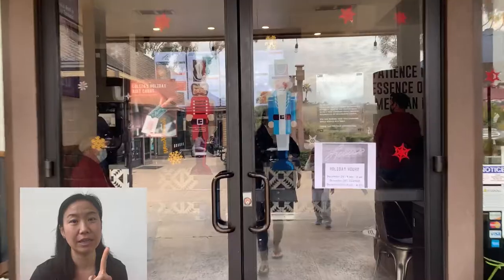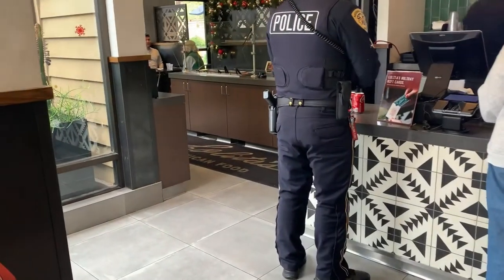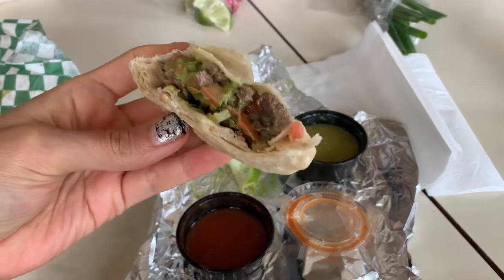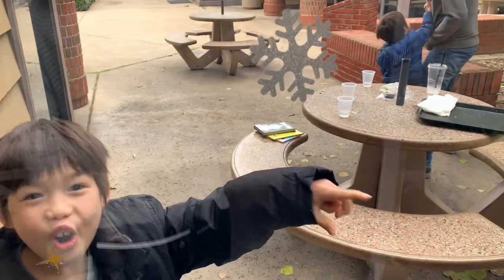Mexican Food We Ate In San Diego // Three Days at Lolita's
Lolita's San Diego Best Mexican Food

We love Mexican food and have to stop at Lolita's when we go to San Diego.  It brings back childhood memories, and it's just so dang good/// that we had to go three times in our few weeks!  Come see all the different things we got, and as a bonus at the end, we are going to try the taco shop across the street to see how it compares!

▸ Tag me @thisjapaneseamericanlife